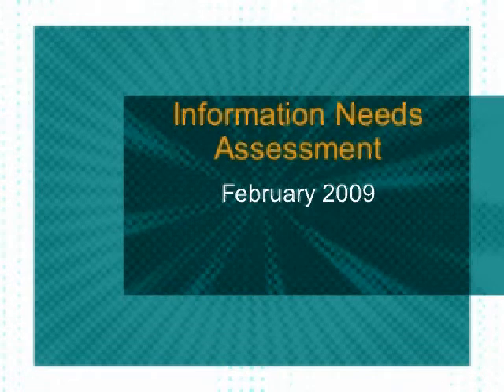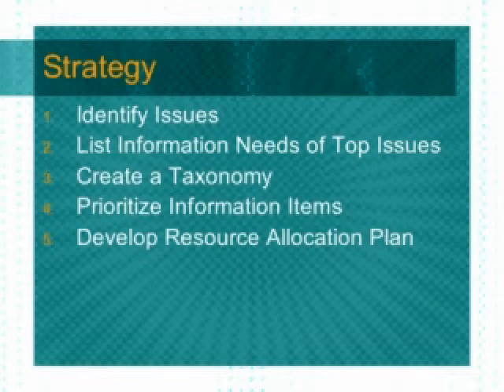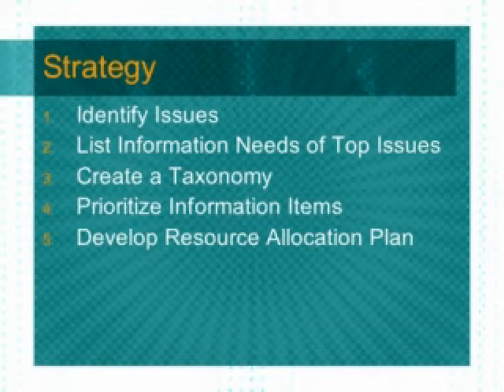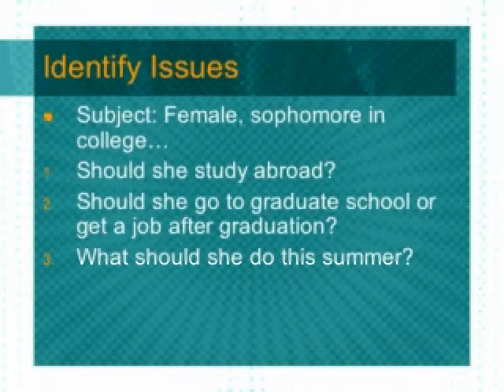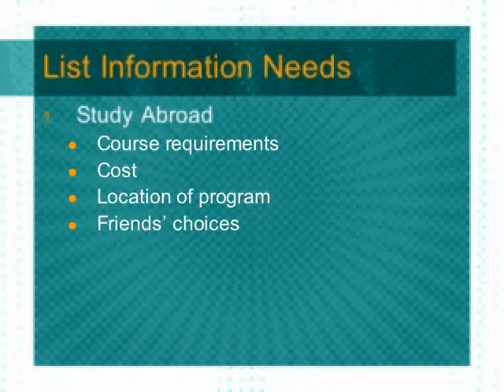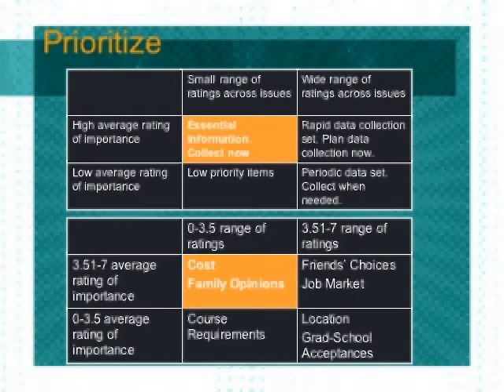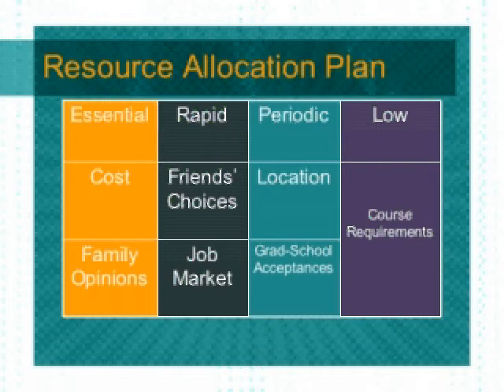Information Needs Assessment